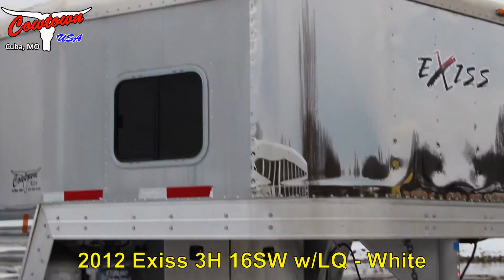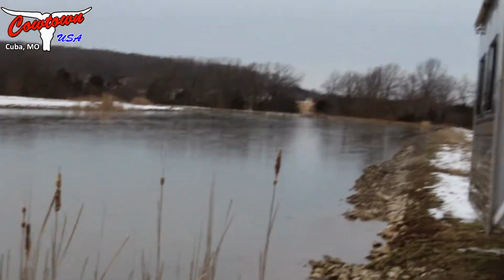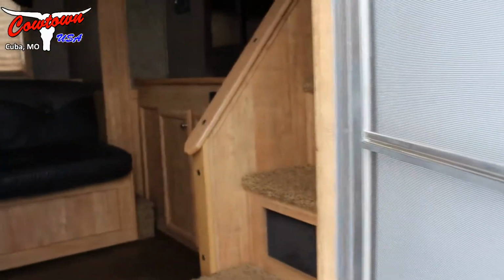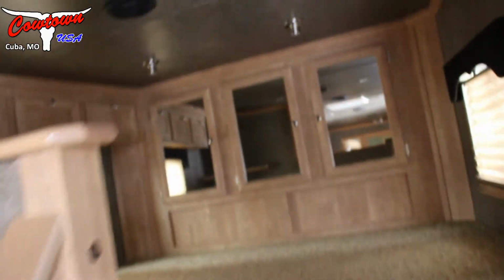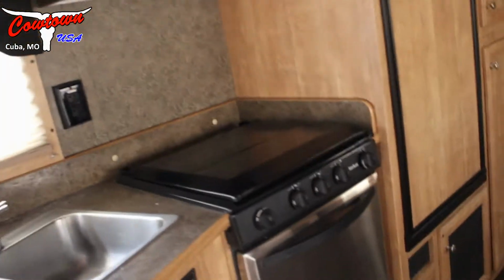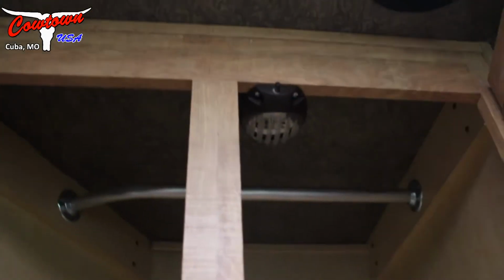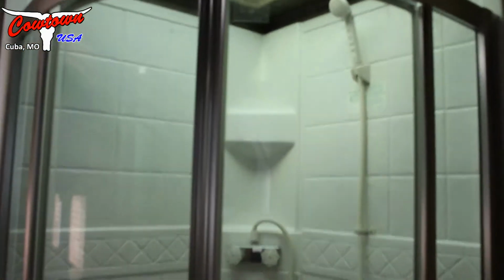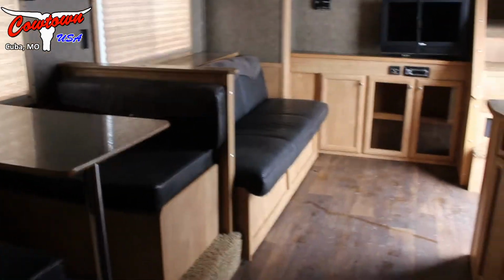2012 Exiss 3H w LQ-Champagne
Come take a walk with us around a Champagne 2012 Exiss 3H w LQ.

Has such features as: Polished Armor Plating, Awning, Super Slide Out, Double Wall, Rubber Lined, All Oak Woodwork

413 Daniels Rd.